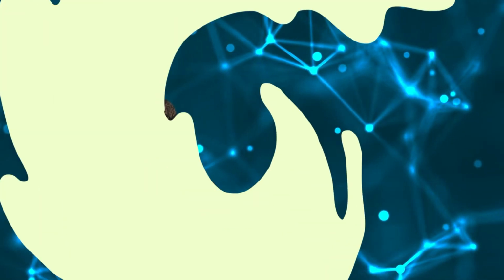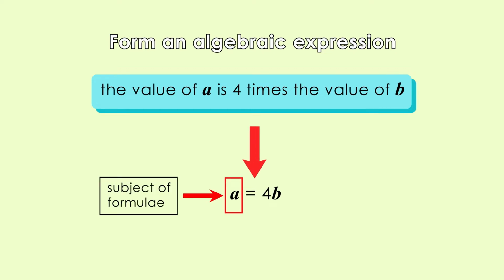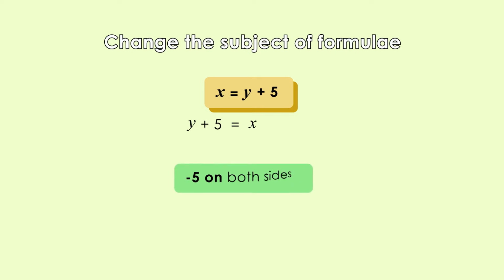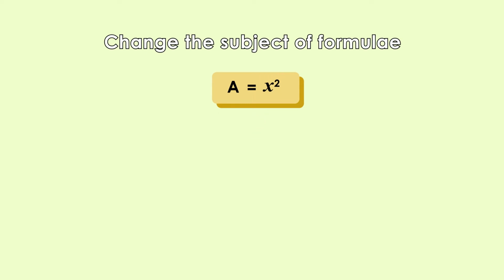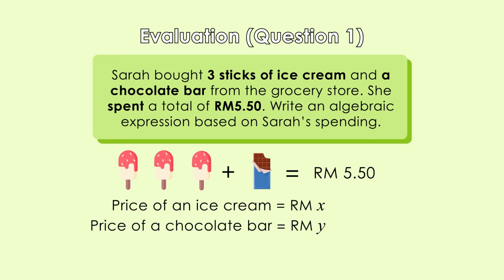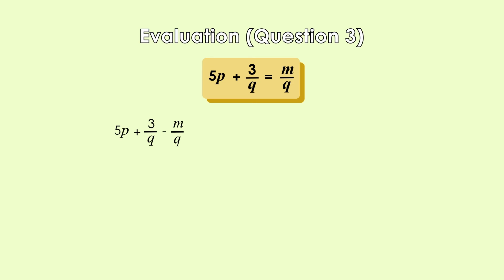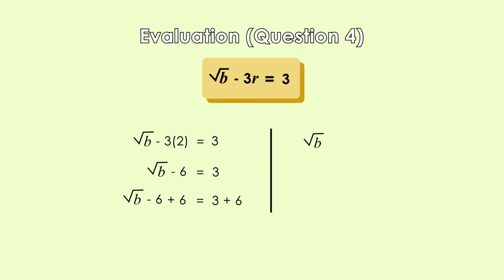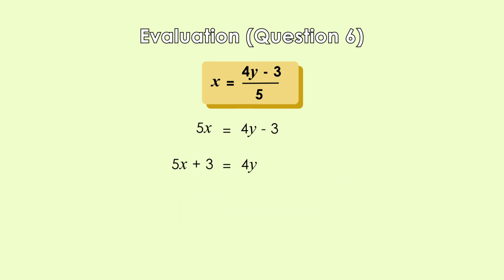DLP 2022 Algebraic Formulae